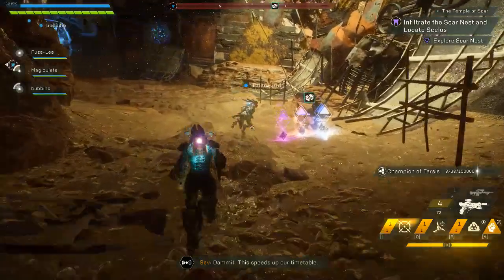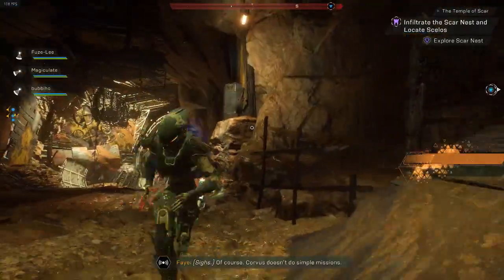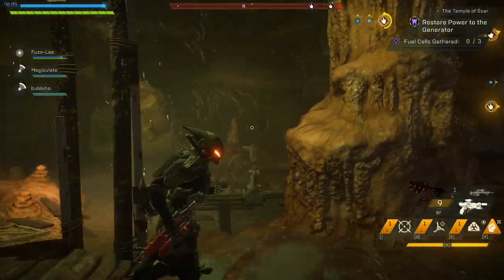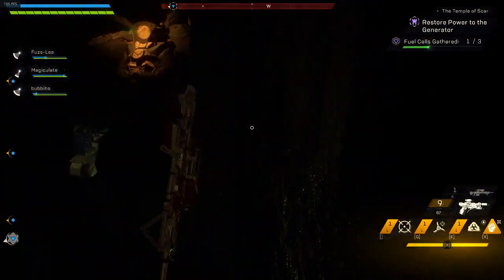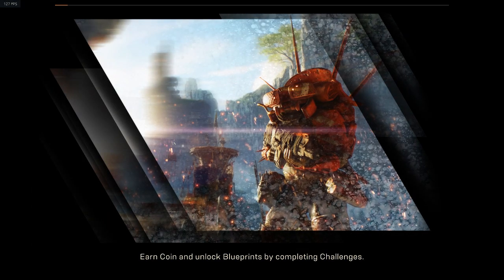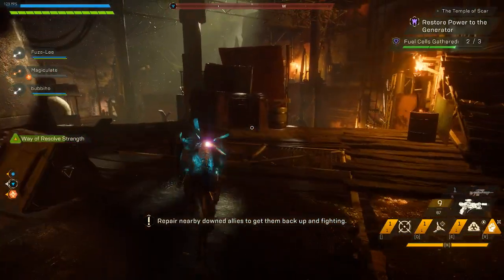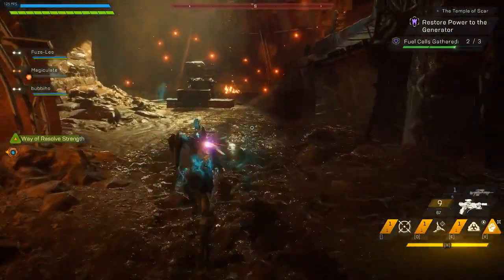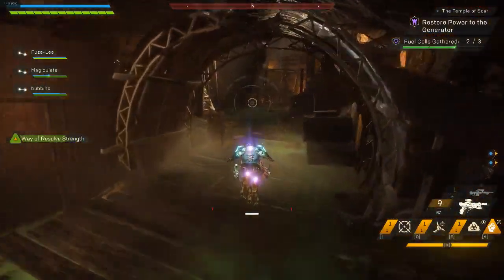How to get out of the map The Temple of Scar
Just a Quick Video on how to get out of the map :)

It is no way will cause an issue, Just looks cool and you can fly all over the map